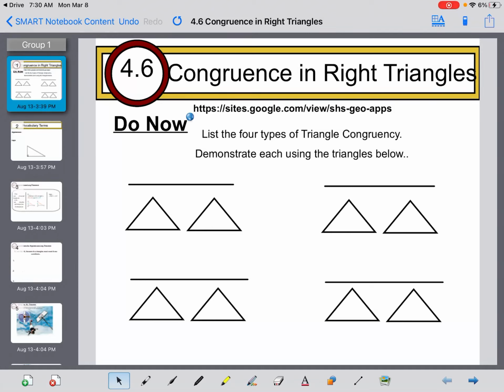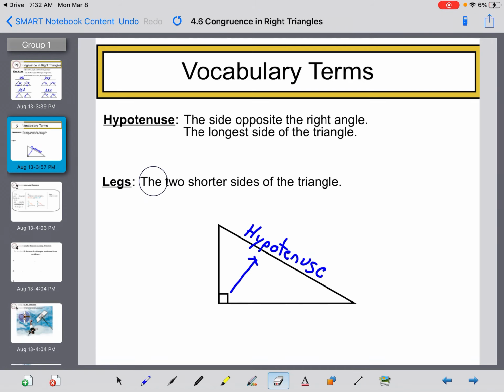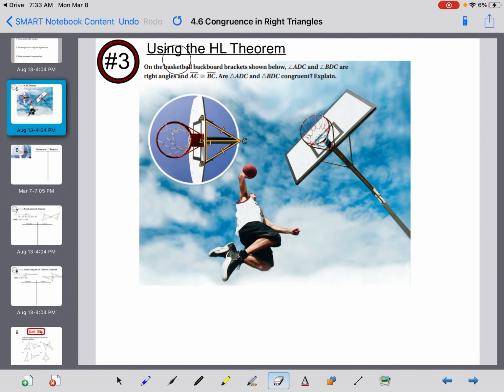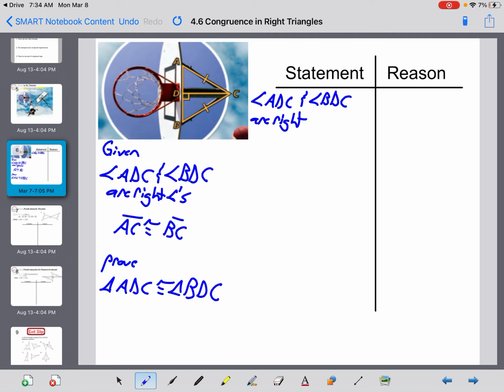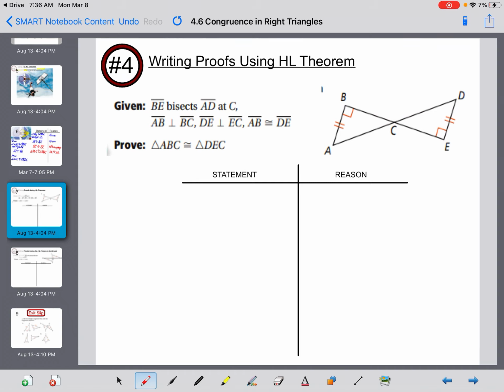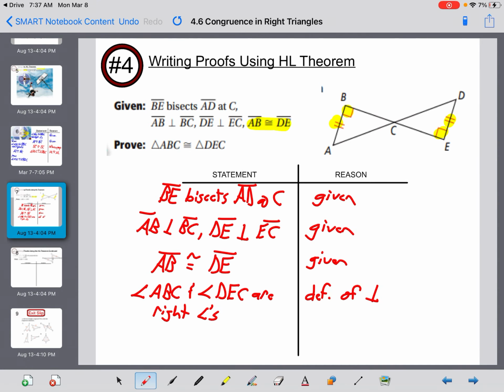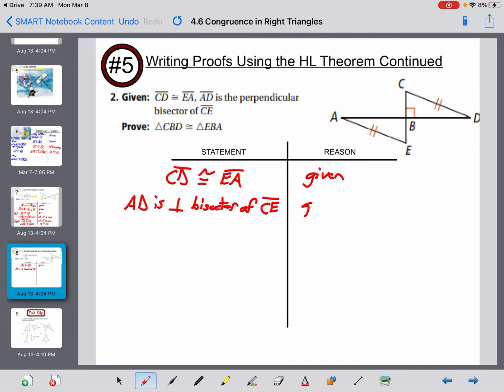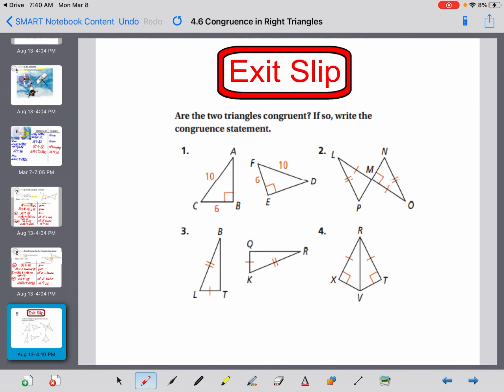4.6 Congruence in Right Triangles